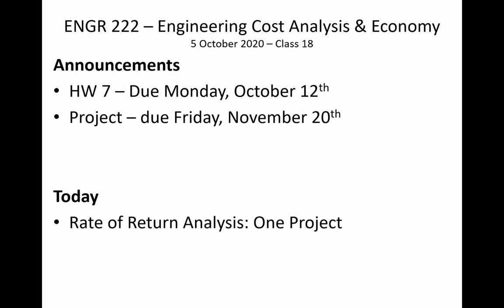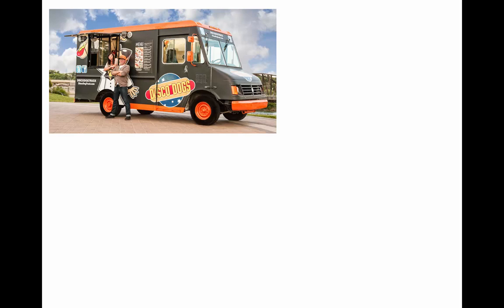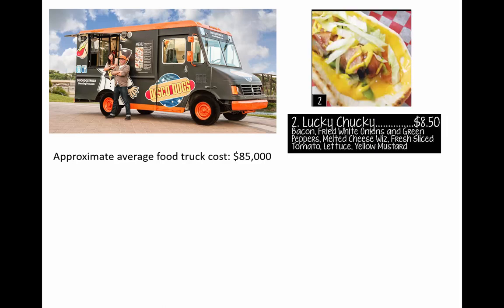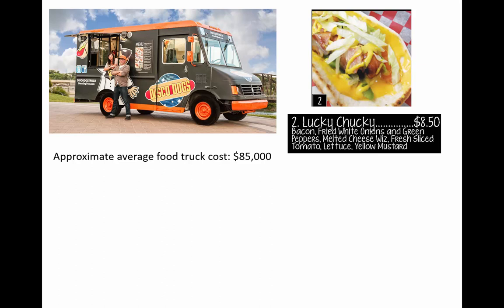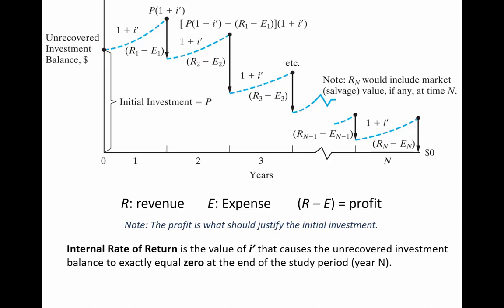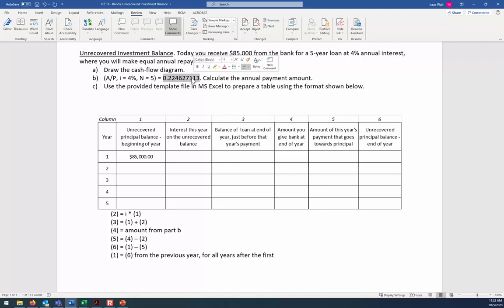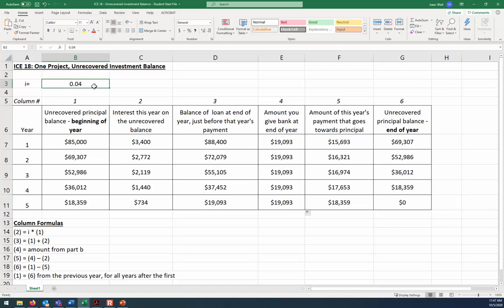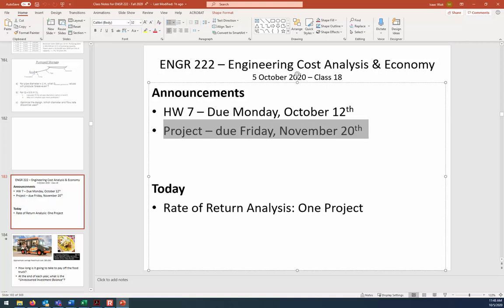Unrecovered Investment Balance - ENGR 222 (5 Oct 2020) Class 18